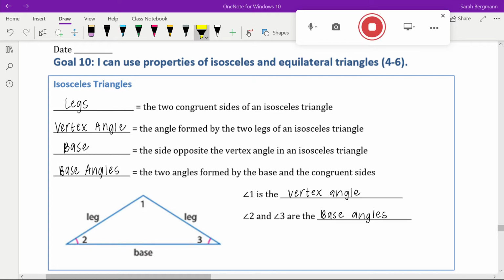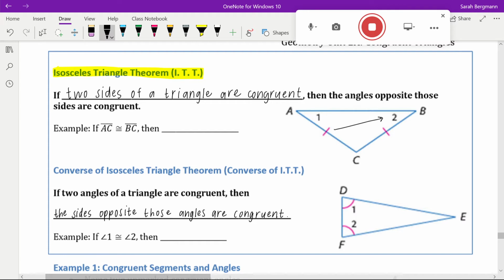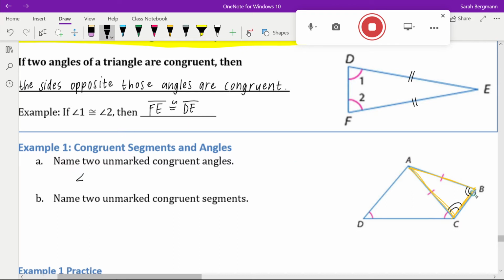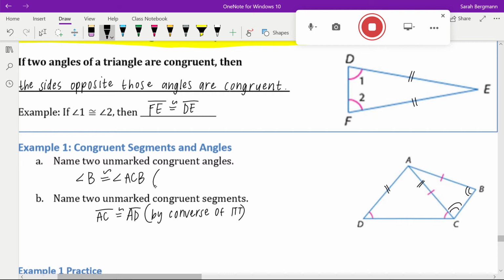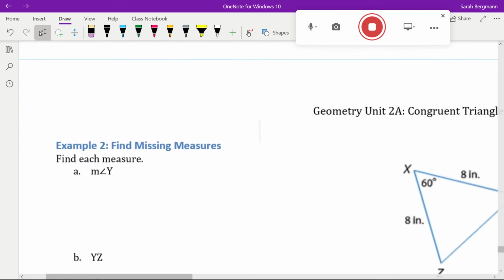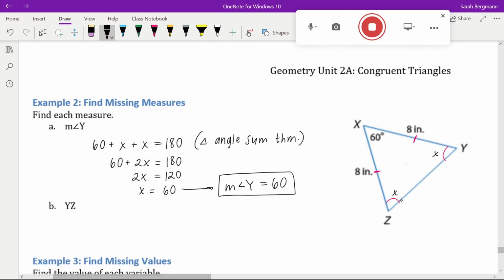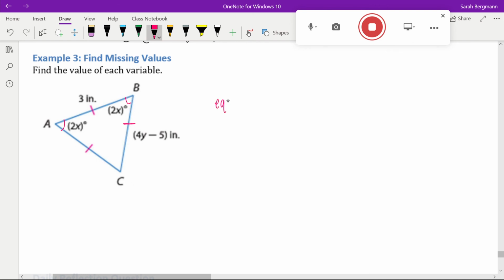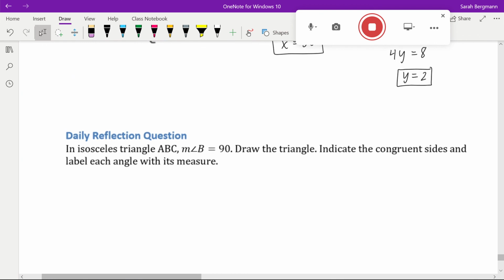Geometry Unit 2A Goal 10